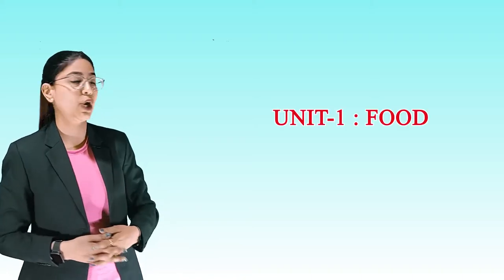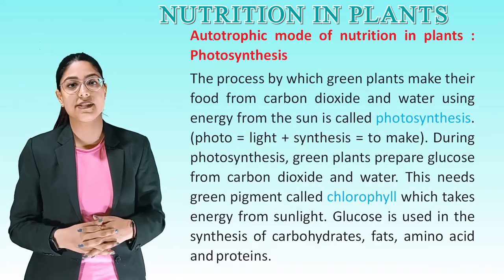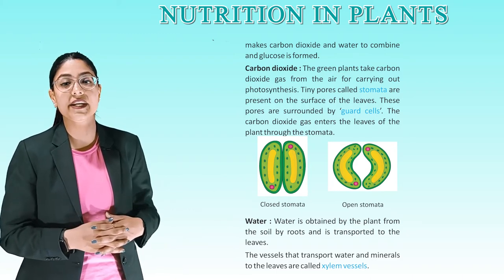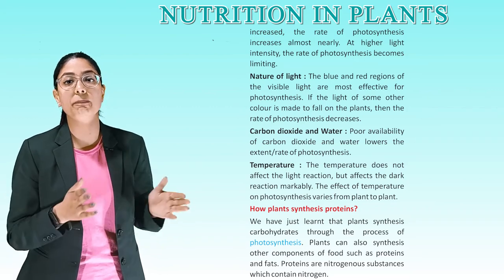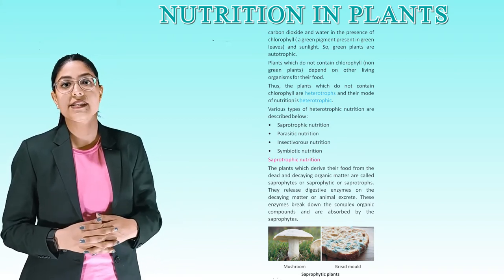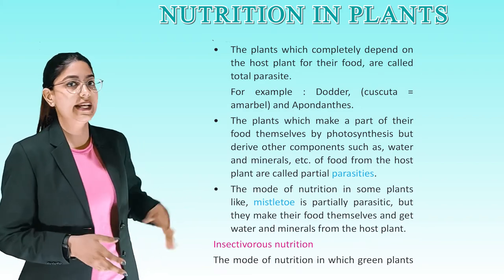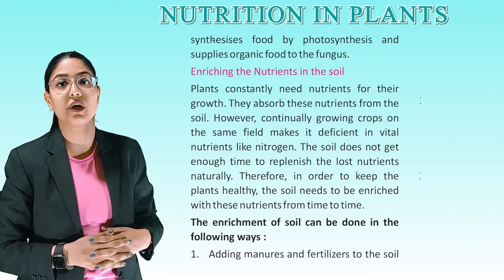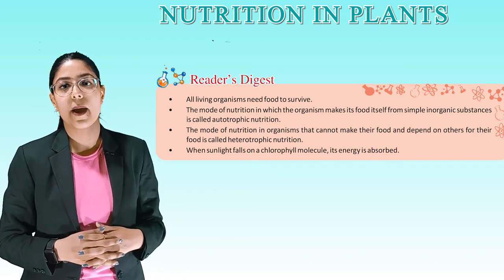Nutrition in Plants II CH-1 OF CLASS OF 7 II IRISH ESSENTIAL SCIENCE